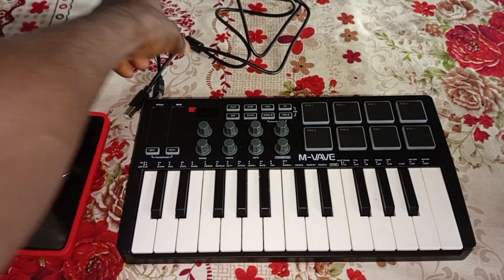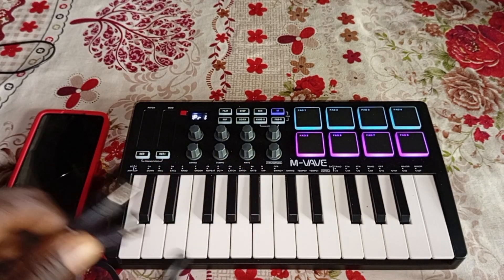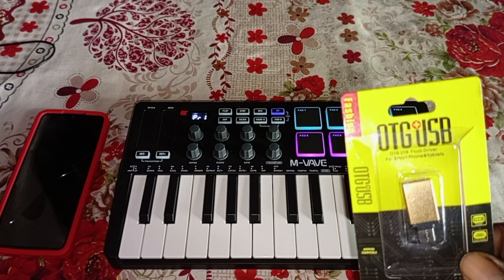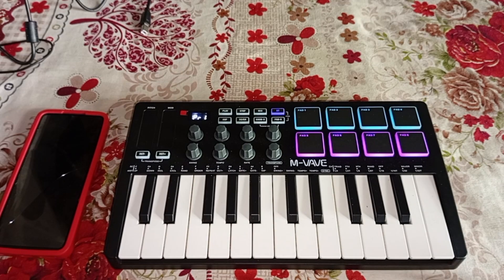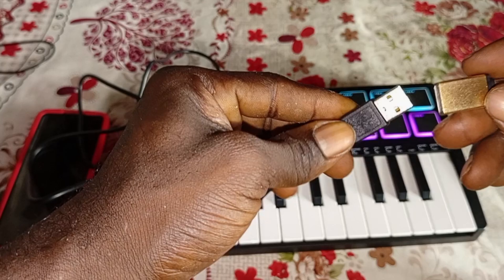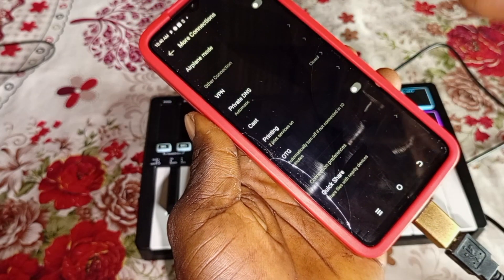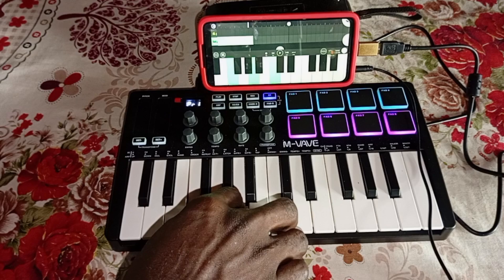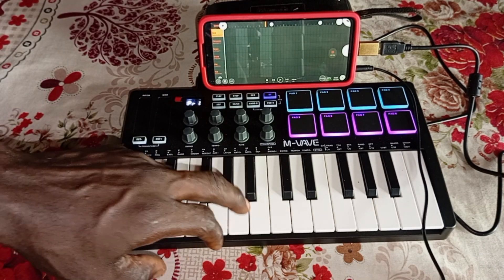How To Connect Midi keyboard to fl Studio mobile (step by step)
In this tutorial, I’ll show you how to connect the M-Wave MIDI controller to your phone easily. Whether you're using an Android or iPhone, this step-by-step guide will help you set up your MIDI controller for mobile music production. Watch till the end for important tips!